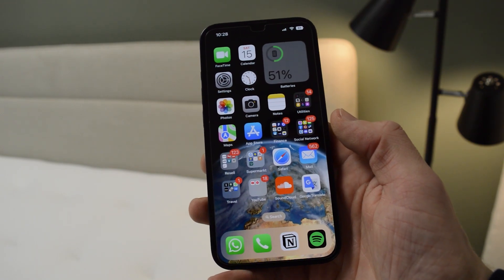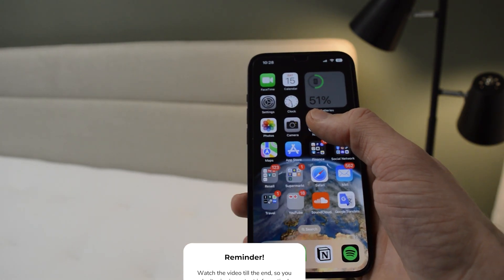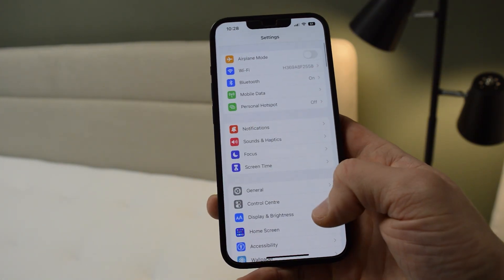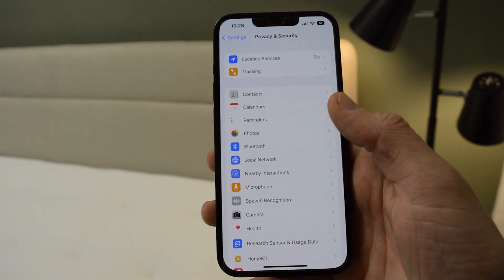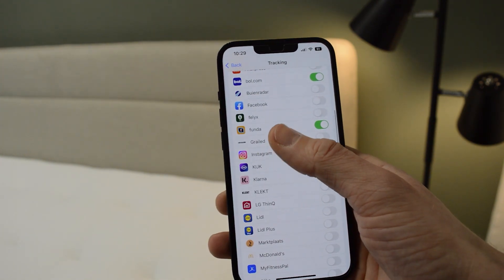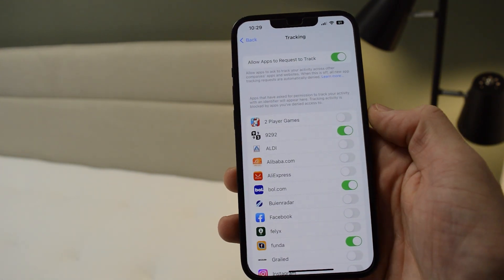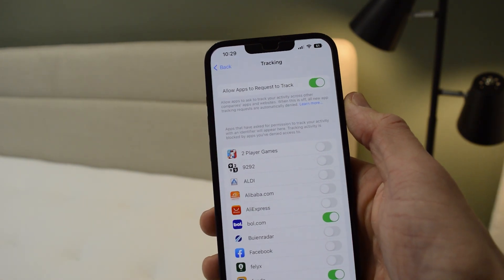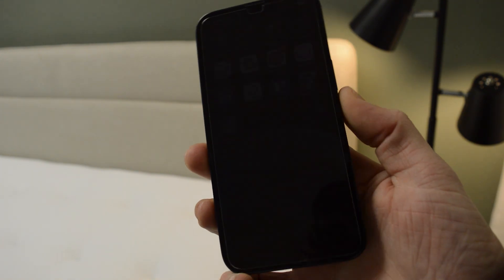How To Check When An Application is Using Your Location on iPhone or iOS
To check if an application is using your location on an iPhone or iOS device, you can follow these steps:

1.    Open the Settings app on your iPhone or iOS device.
2.    Scroll down and tap on "Privacy".
3.    Tap on "Location Services".
4.    Here you'll see a list of apps that have requested access to your location.
5.    If an app has recently used your location, you'll see a small arrow next to the app name. This indicates that the app has used your location within the last 24 hours.
6.    You can also check which apps have "Always" or "While Using the App" access to your location by looking at the app's status under "Location Services".You can control the access of an app to your location by toggling the switch to "Never", "While Using the App", or "Always".

Keep in mind that some apps require access to your location in order to function properly, so be sure to consider the app's purpose before denying location access.